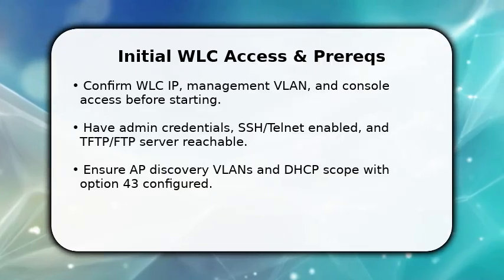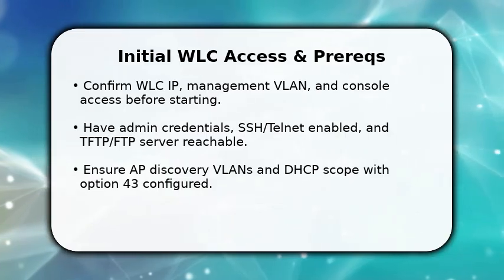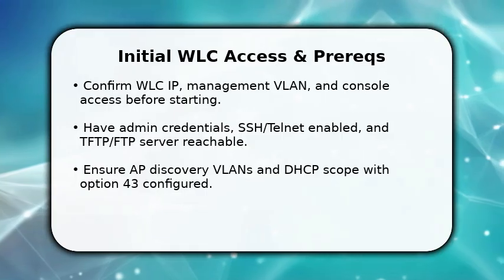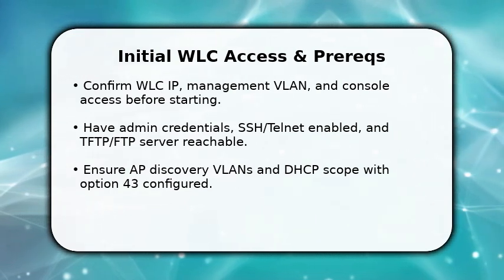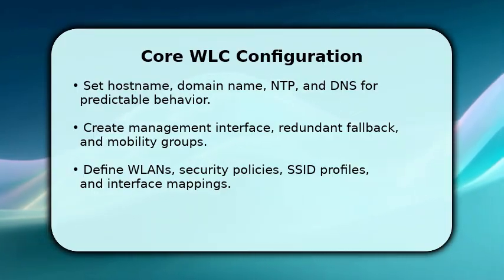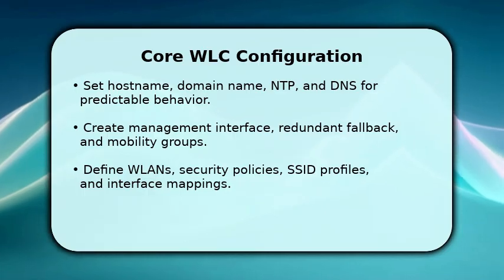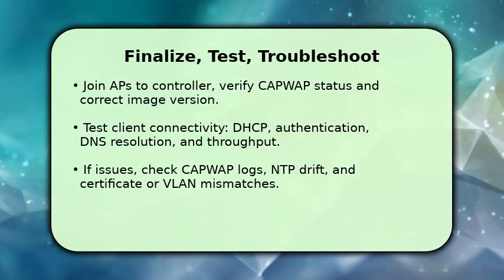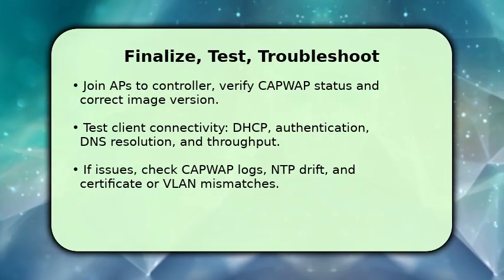How to Configure Cisco Wlc (updated)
How to Configure Cisco Wlc (updated) | 🔒 Surfshark VPN Deal — Stay private and secure. $1.99/mo + 3 Months Free ▸

Dive into the latest guide on configuring Cisco Wireless LAN Controllers (WLC). Discover step-bythy methods to optimize your network infrastructure for enhanced performance and security. This updated tutorial covers essential settings, best practices, and troubleshooting tips.

Cisco WLCOptimize, configure Cisco WLC, network optimization guide, WLC setup instructions, troubleshoot wireless network, best practices for WLC configuration